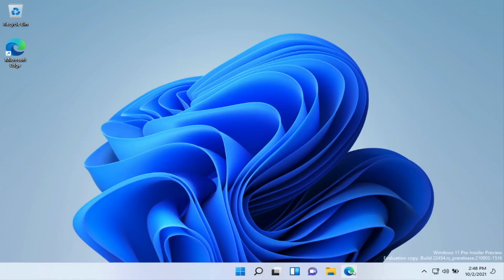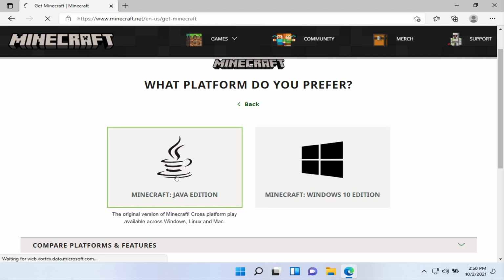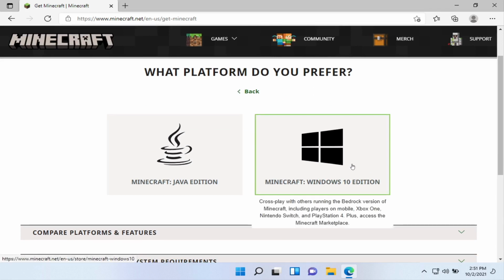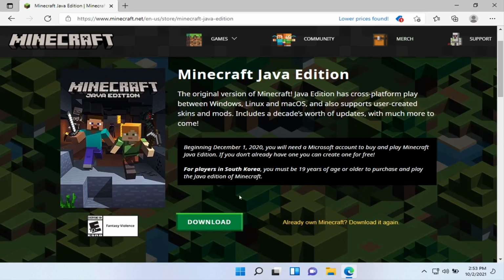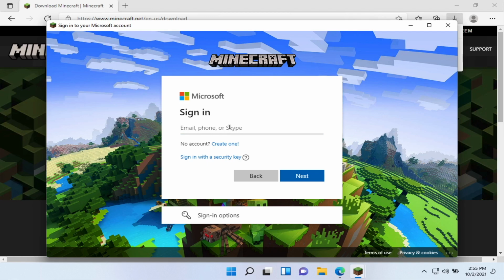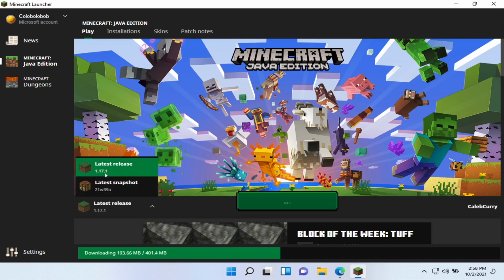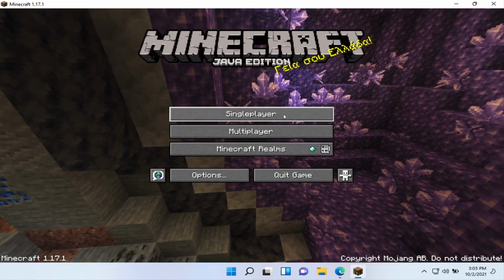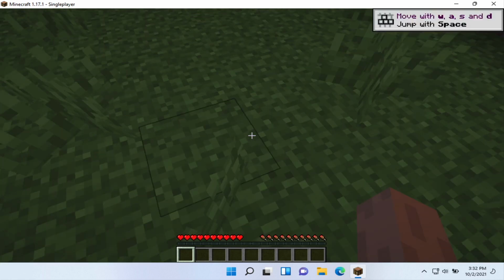Getting Started with Minecraft Java Edition